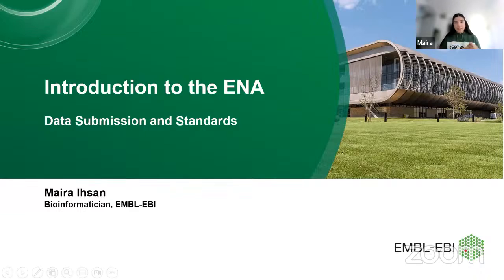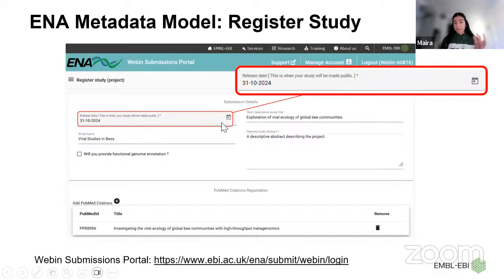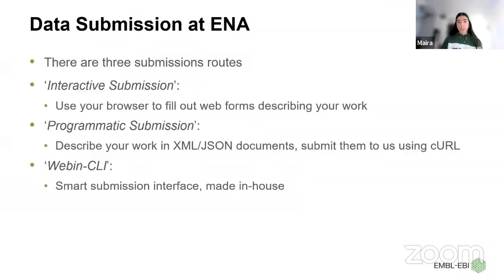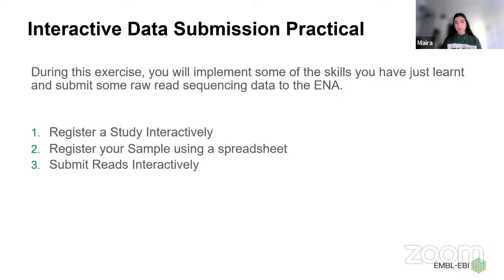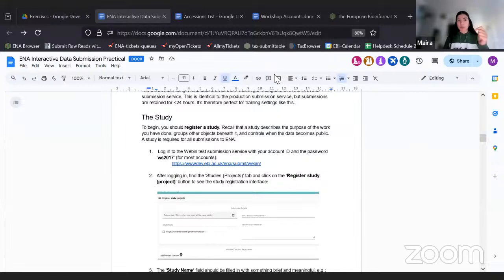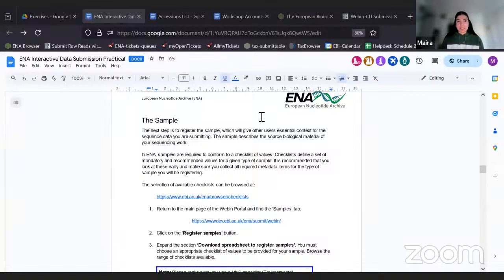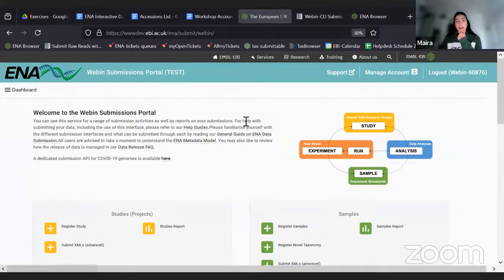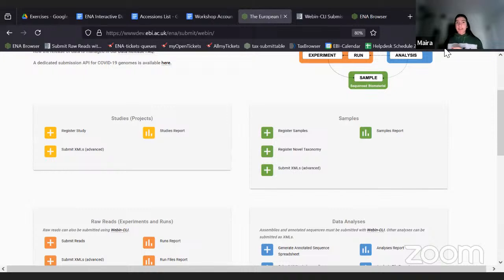BGA24: ENA Submissions and Data standards